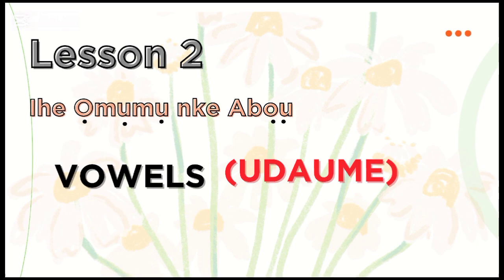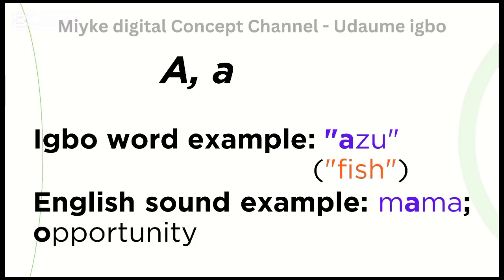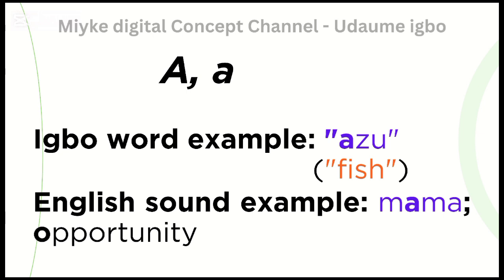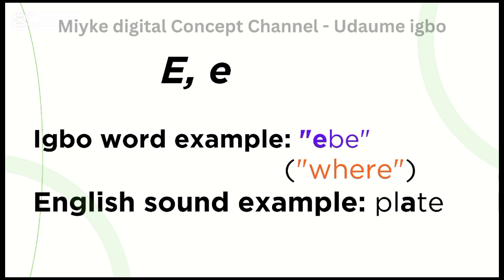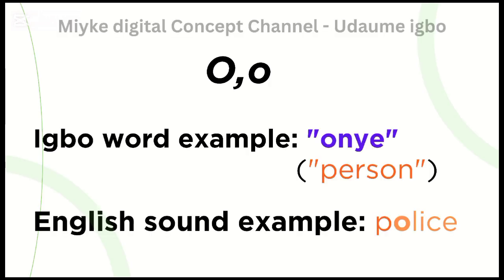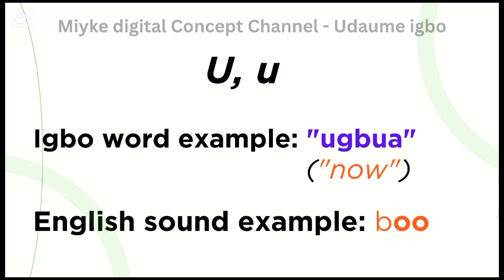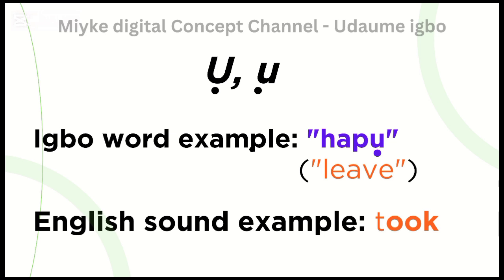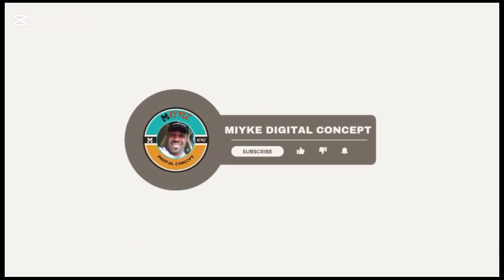Mastering Igbo Vowels (Udaume): The Ultimate Guide to Perfect Pronunciation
Discover the key to perfecting your Igbo language skills with our in-depth guide on mastering Igbo vowels, known as Udaume.

In this comprehensive video series, we break down the pronunciation of each vowel sound to help you speak Igbo fluently and confidently.
Whether you're a beginner or seeking to refine your language abilities, our step-by-step approach ensures you'll grasp the subtleties of Igbo vowels and enhance your overall pronunciation.

Join us on this journey to mastering Udaume and take your Igbo language skills to the next level! Perfect for learners, language enthusiasts, and anyone passionate about Igbo culture.